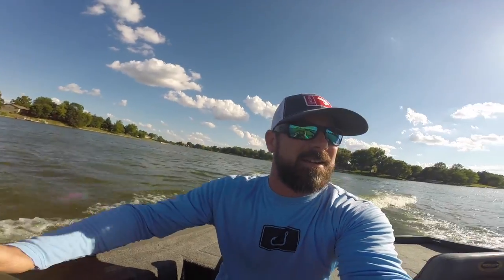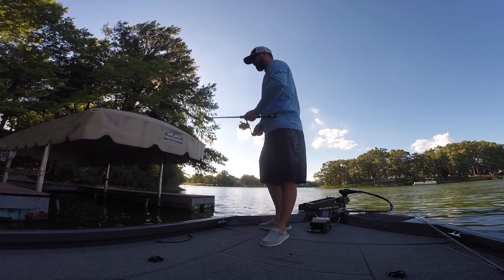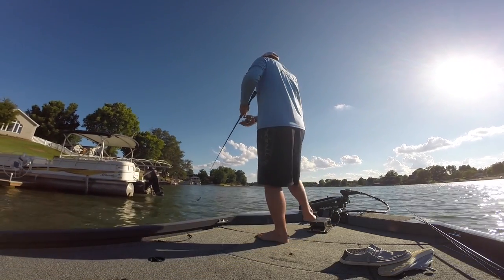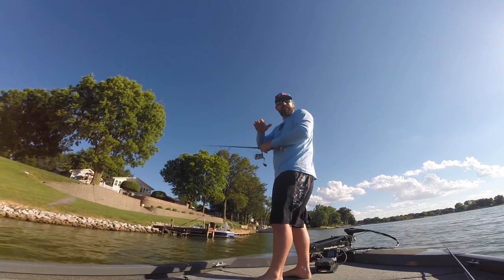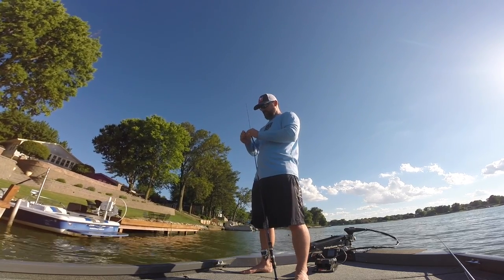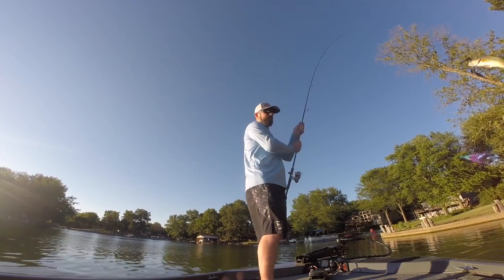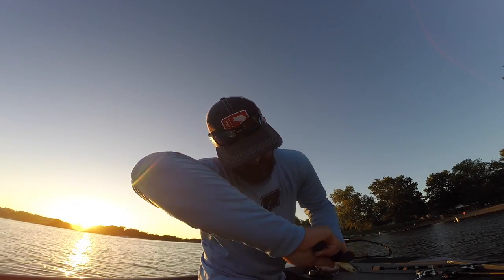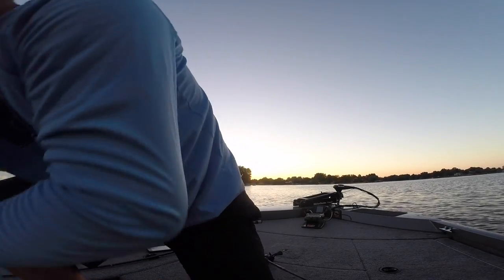Big Bass Tuesday Jackpot Tournament #2 Surprise Catch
Went out in search of a big bite and got one that i least expected.